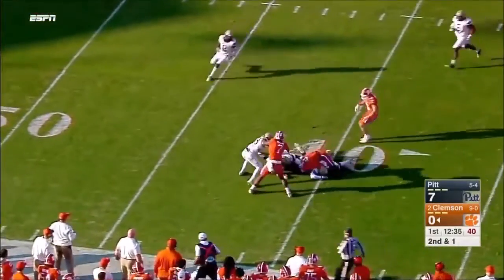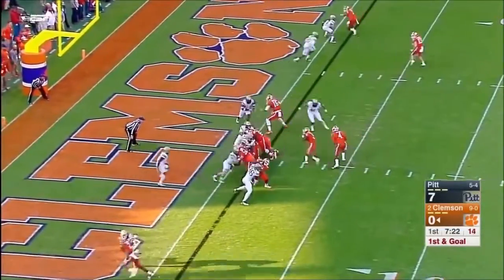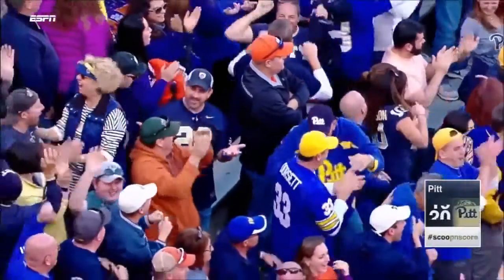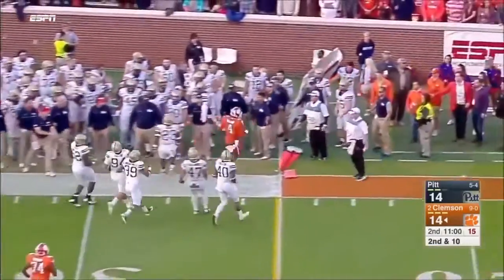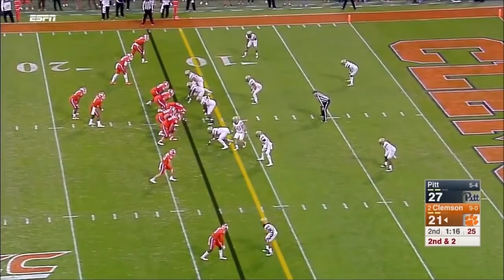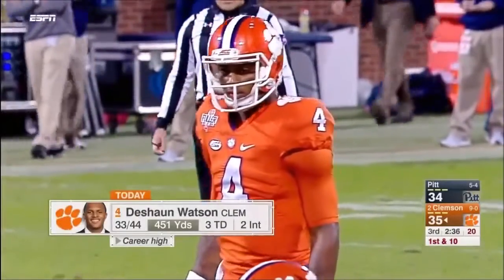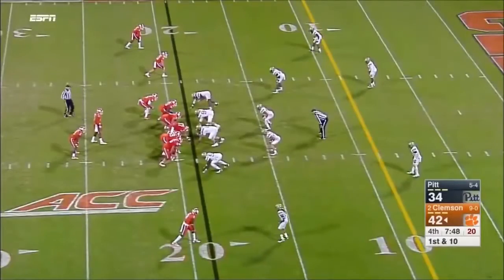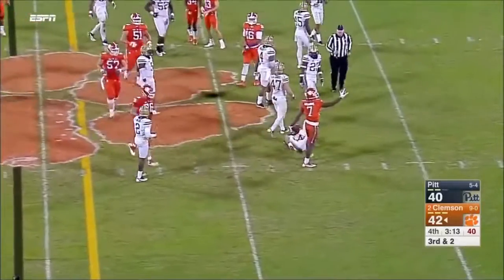Clemson O vs Pittsburgh 2016